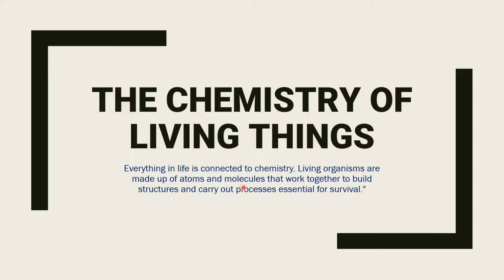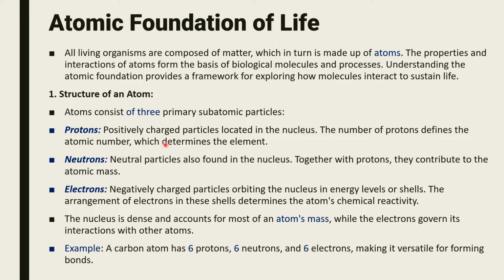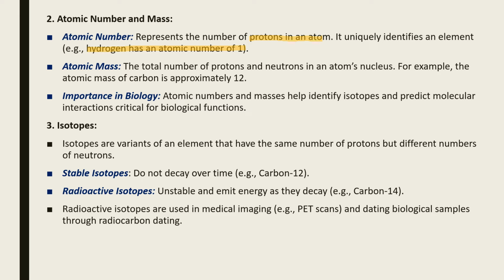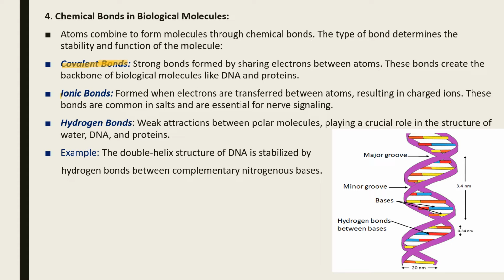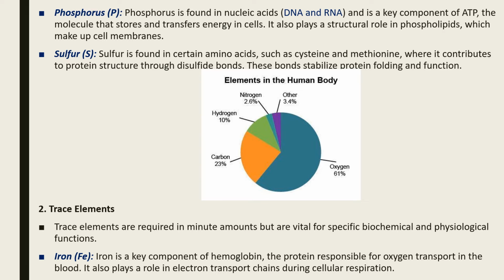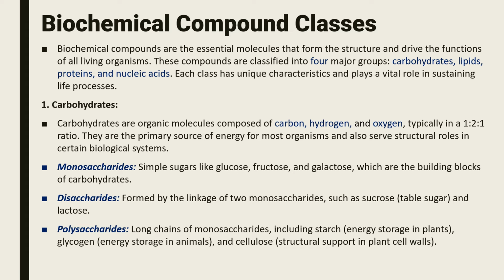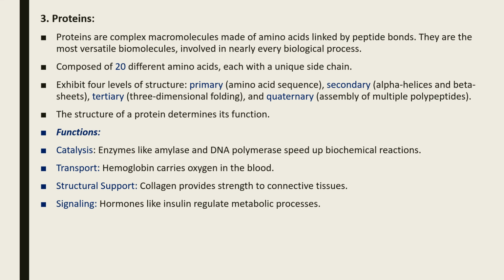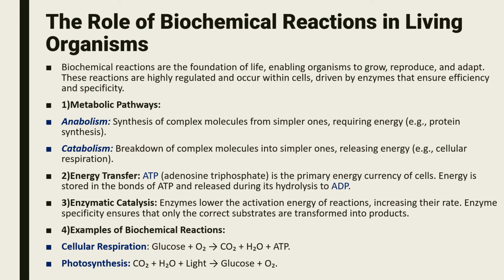IMAT Italy- Biology- The Chemistry of Living Things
We offer IMAT preparation courses for very reasonable prices, starting even from 69€.
YOU CAN ENROLL IN ONE OF OUR ONLINE PREPARATION COURSES OR IN ONE OF OUR LIVE & INTERACTIVE IMAT PREPARATION COURSES HELD BY EXPERIENCED ITALIAN TEACHERS.
To maximize our clients’ chances of success, we also offer an intensive IMAT preparation course tailored specifically to this challenging exam. Our preparation course covers the full IMAT syllabus and is designed to equip students with the skills and knowledge they need to excel. Taught by experienced instructors with university degrees, our course is delivered online in an interactive, real-time format, allowing students to ask questions, receive feedback, and fully engage with the material.